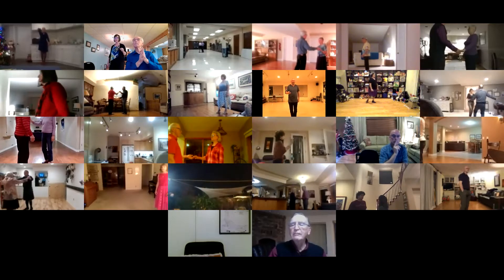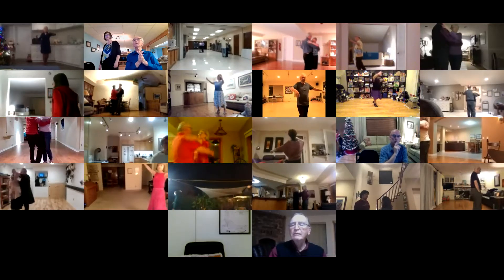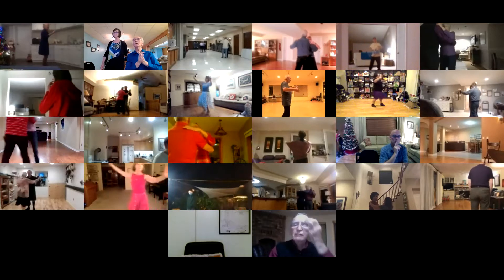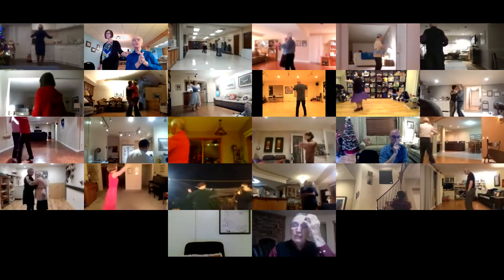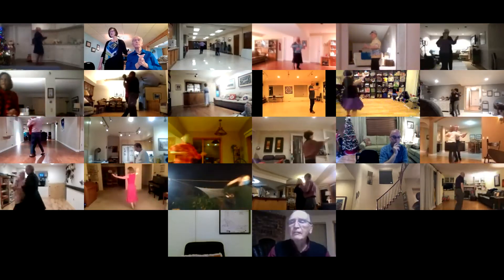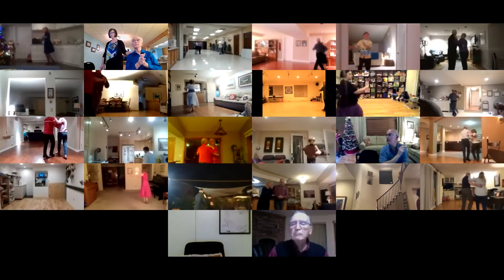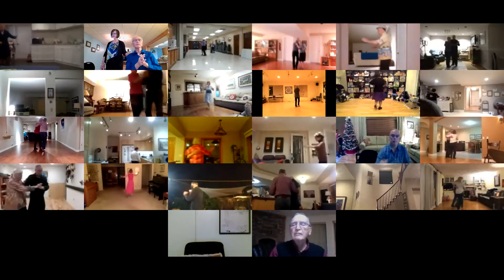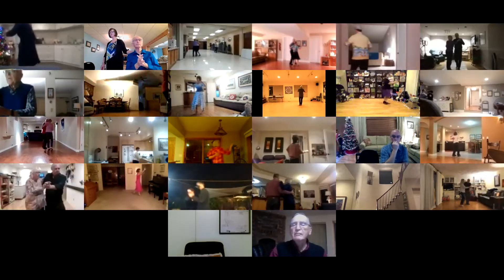Angel On My Shoulder IV Foxtrot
Round Dance, Choreographed Ballroom Dancing, Phase IV, Tuesday, November 24, 2020, cued by Mary Nelson.

Happy Thanksgiving to all our American friends and family.
We will continue these dances until December 15, 2020, for your watching and listening enjoyment and will post a schedule for 2021 soon.
Round Dancing is a great social activity, a great physical activity and is also good for mental stimulation. Hope you enjoy the dances. Please stay safe, we want to see you again. Mary & Bruce.